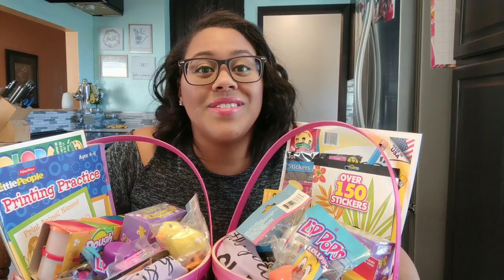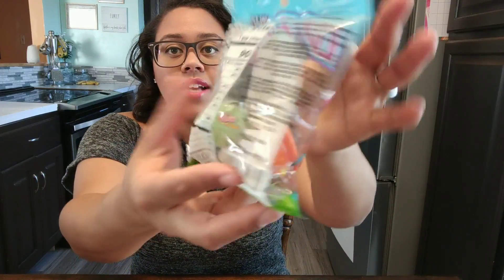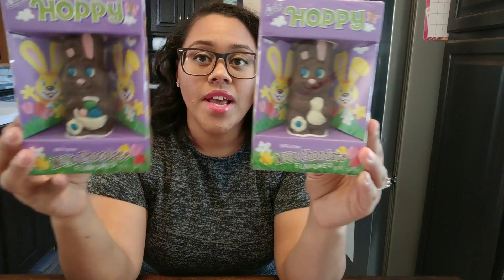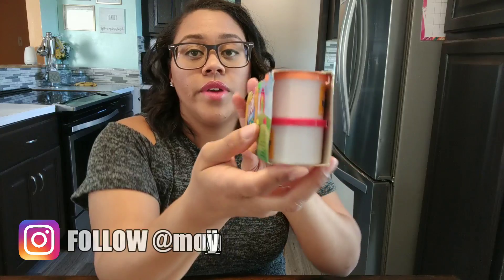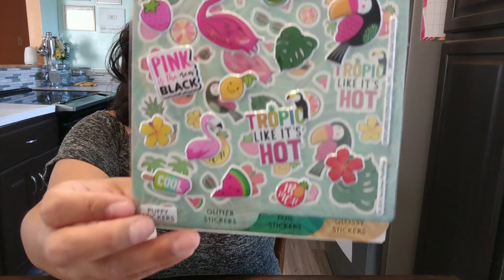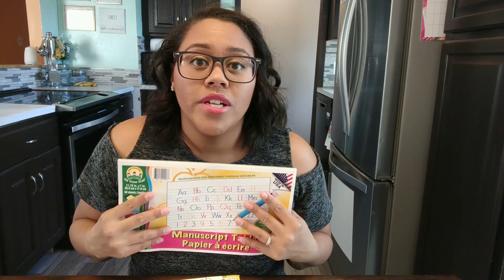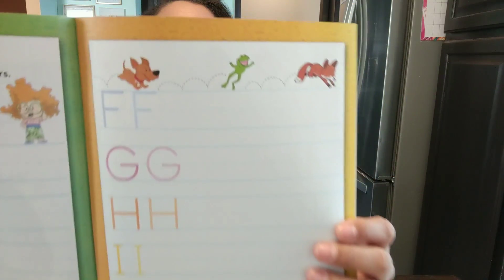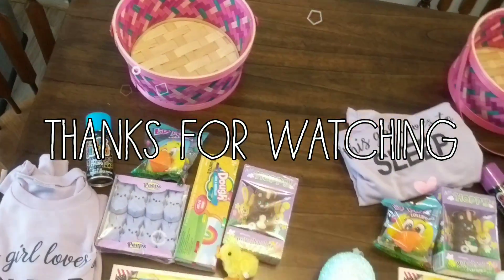WHAT'S IN MY KIDS EASTER BASKETS 2019 | USABLE ITEMS GIFT IDEAS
Today I'm sharing what's in my kids easter baskets this year 2019. I purchased all the goodies from dollar tree and I made sure they were items they could use and have something to do because we all know my kids don't need more toys 🤣 By the time family gives a treat to, it's like Halloween. So I knew I didn't want to include much candy so here are some affordable gift ideas that are usable items. If your a new caregiver or mom to making baskets I suggest purchasing a bucket/basket you can get more than one use out of, especially with multiple children. Hope you got some extra last minute Easter gift ideas and are preparing for a great holiday. 💐🐣🐇 Happy Easter! ❤️
🙋🏽‍♀️I'm Shawna! I currently work part time away from home and part time at home. I'm a mom of 2 girls. I'm a big goof that loves to share positivity!
I share Cleaning, Shopping Hauls, Thrifting, Grocery hauls, and My weight loss journey. Just a YouTuber, sprinkling kindness around the web ❤️😊 come visit!
I have been asked frequently about some items I have so I put them all together in my Mom Likely Amazon storefront, wondering about an item?